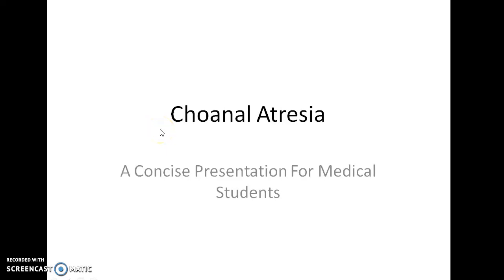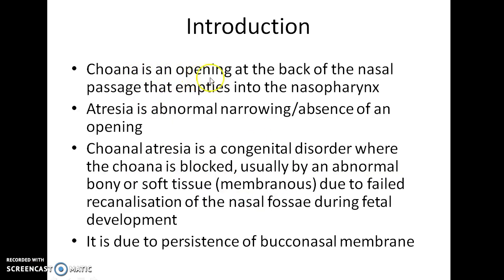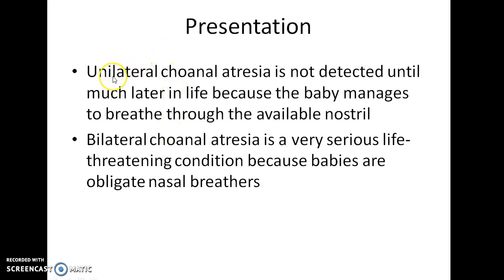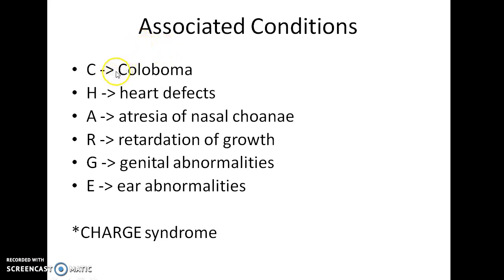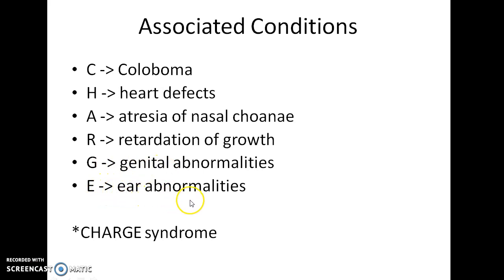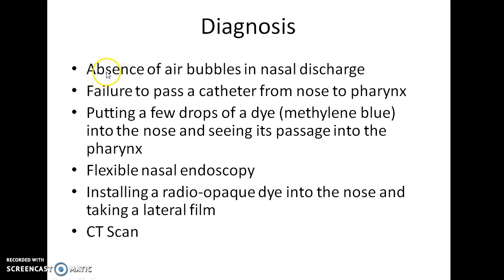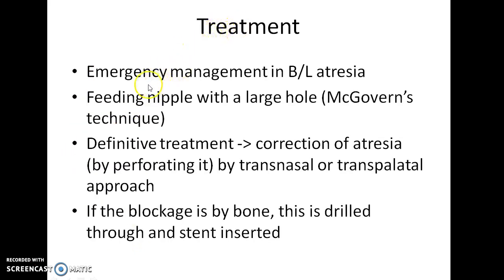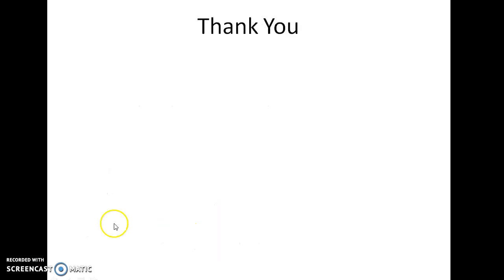Choanal Atresia - ENT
Hey guys, this is Indian Medico. In this video, we are going to see about Choanal Atresia. This is a concise presentation for medical students (especially from India). I hope that this presentation helps you to understand the topic as well as score well in your exams. I welcome your feedback. If you don't like this video, hit the dislike button and comment your suggestions please.